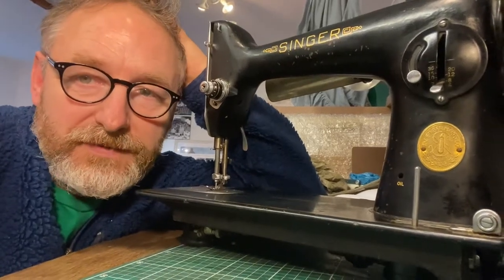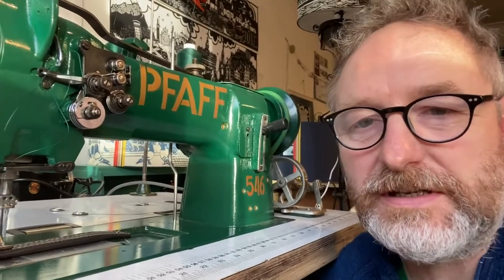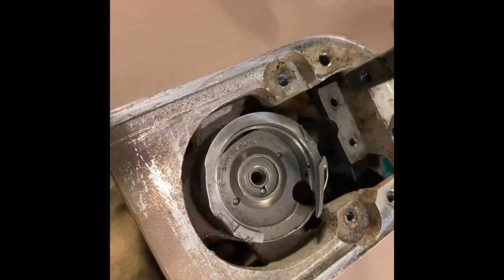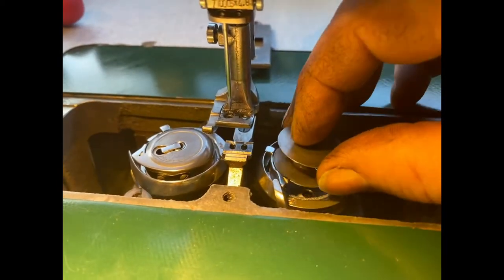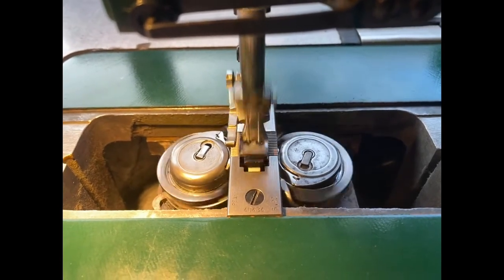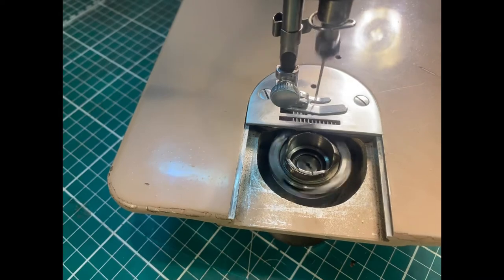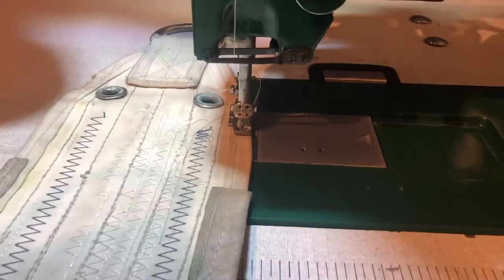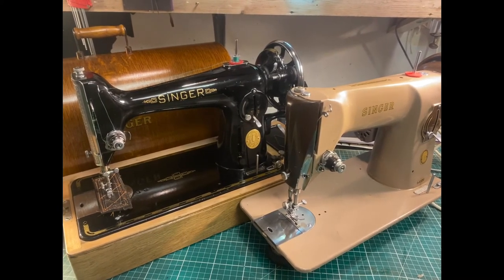Why a singer 201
What is it that makes a 201 great.